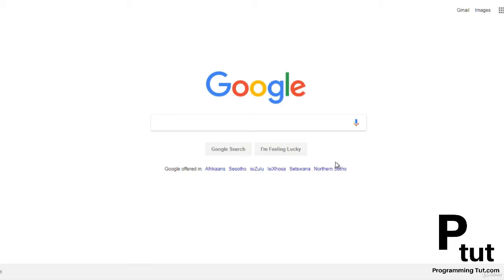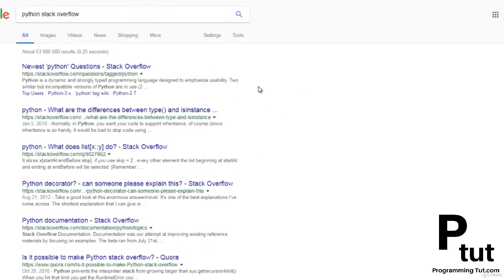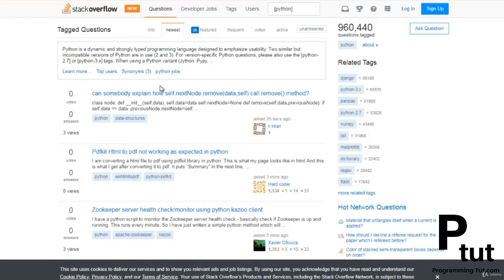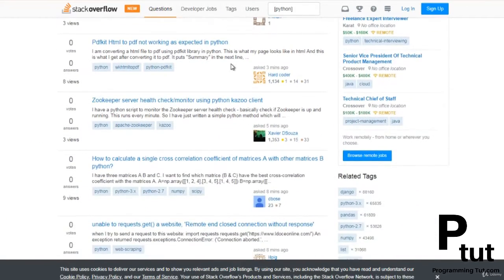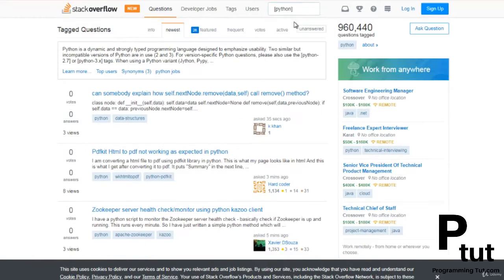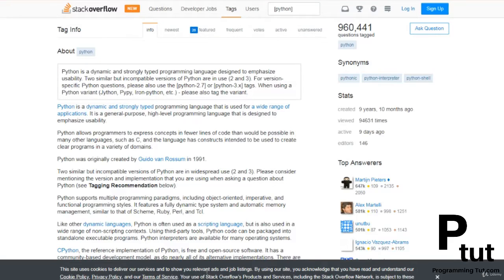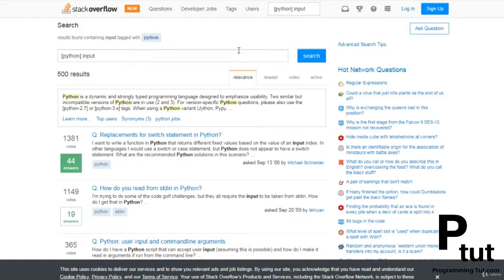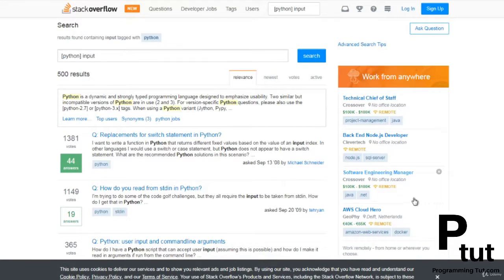Basic Python for Beginners : Programming Support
Basic Python for Beginners
Build a foundation of Python and become a programmer!